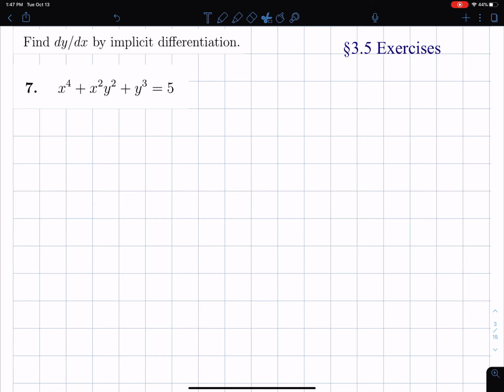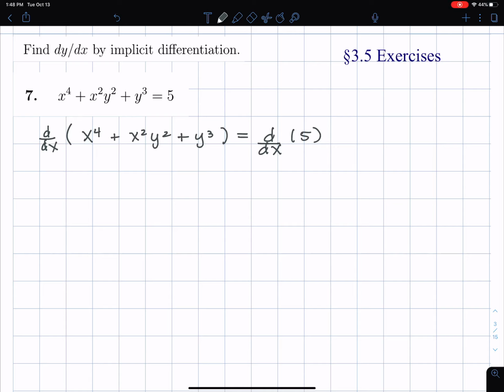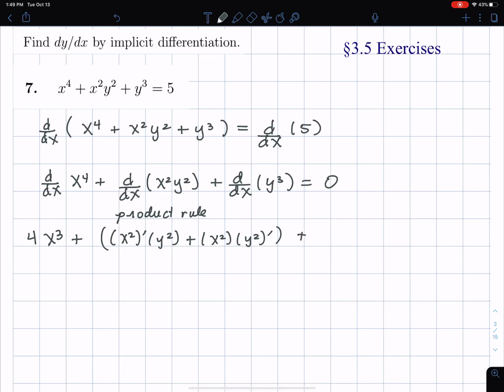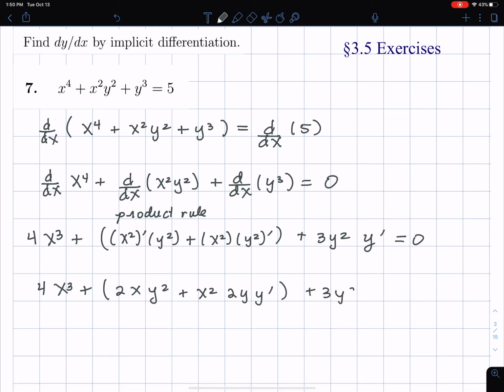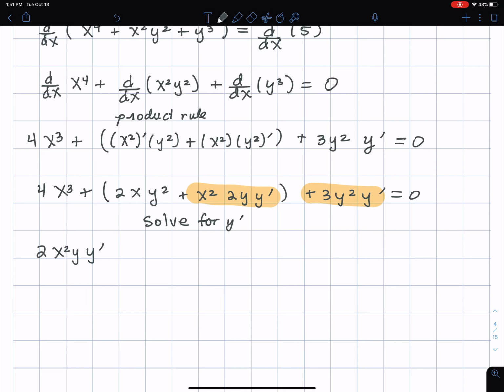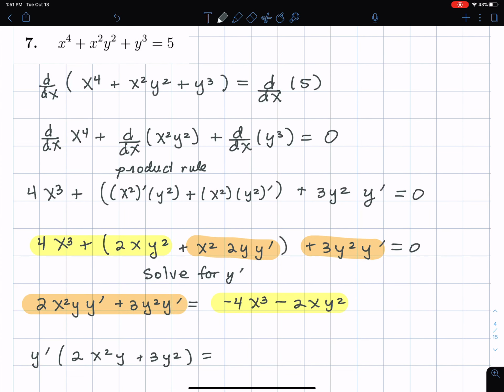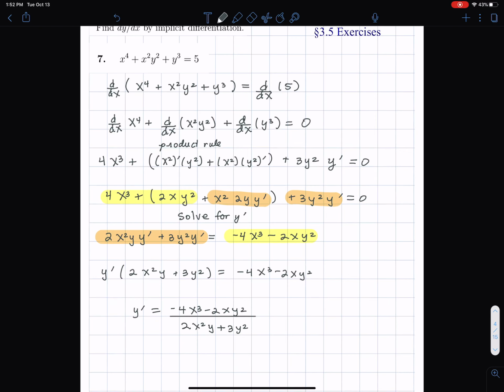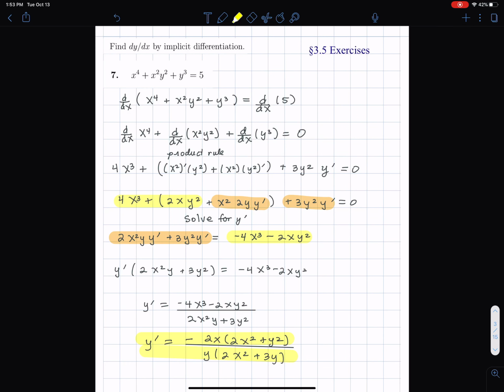Stewart Calculus ET 8th Ed 3.5 #7. Implicit Differentiation.